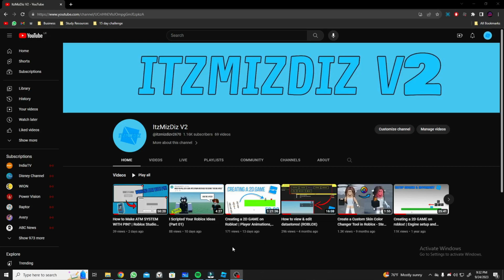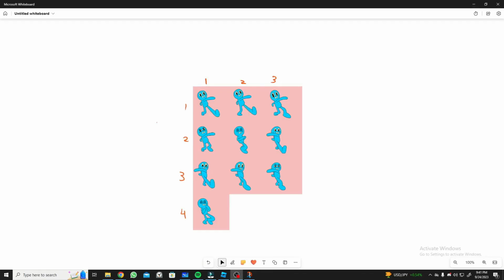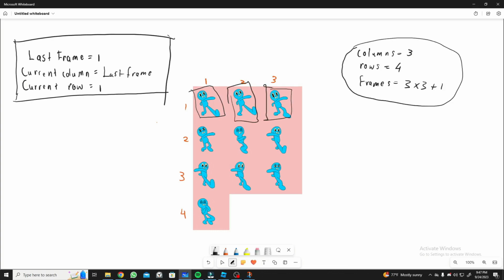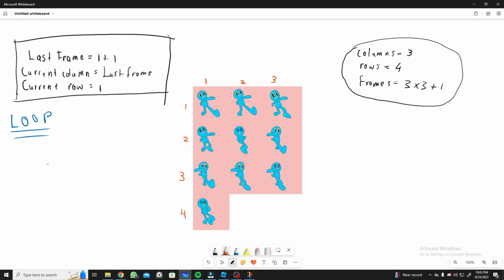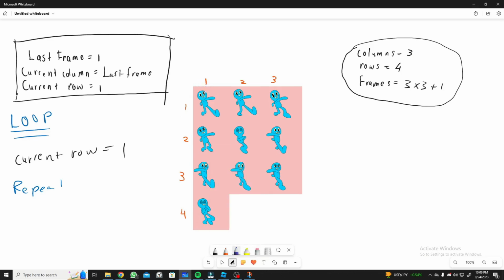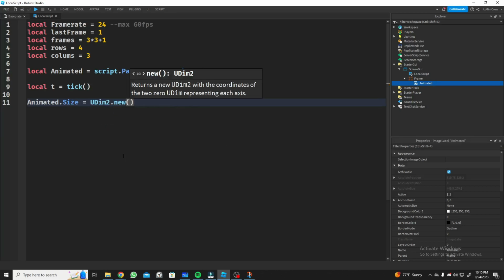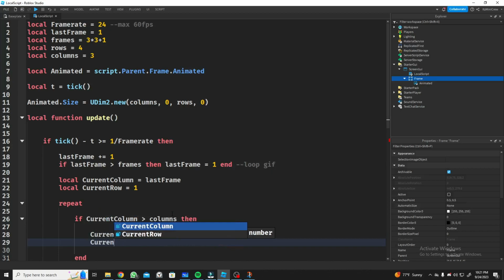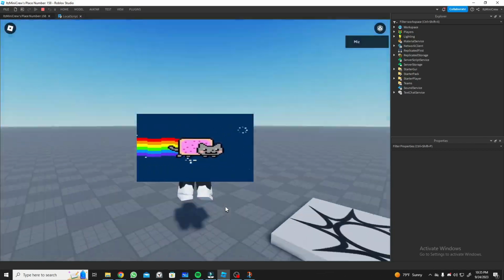How To add GIFs in Roblox? (2023)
Hire me Hey guys! In today's video I explain how to add gifs into your Roblox game.
Tried my best to explain what I know ❤️

Roblox Place ➤ (click 3 dots and edit)

Timestamps
00:00 Intro
0:35 Introduction to Spritesheets
1:11 Converting GIF to Spritesheet
2:13 Setting up
6:02 Visual Explaination
26:20 Scripting
39:37 Final Product
42:00 Outro